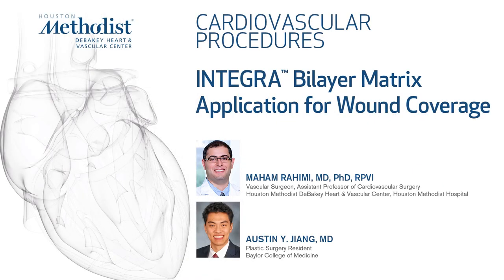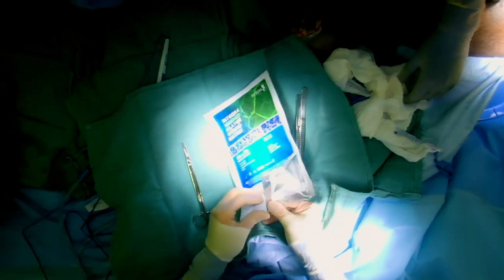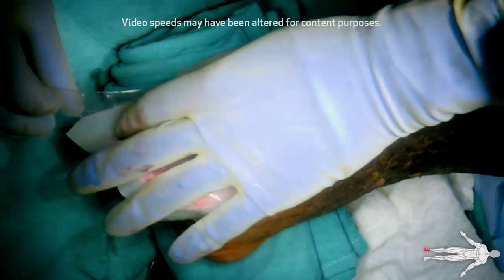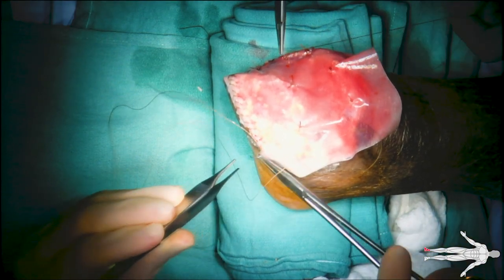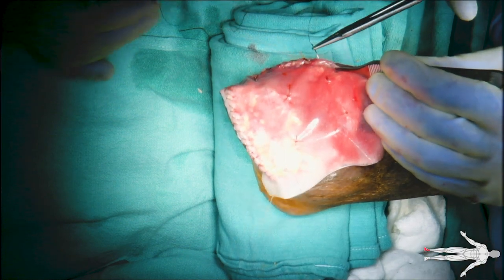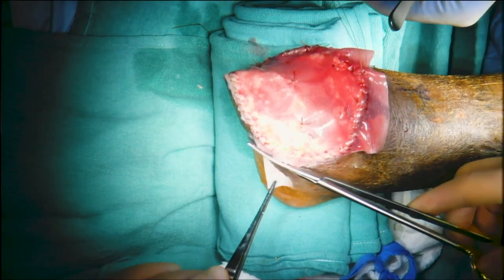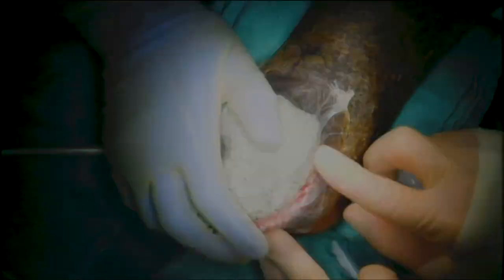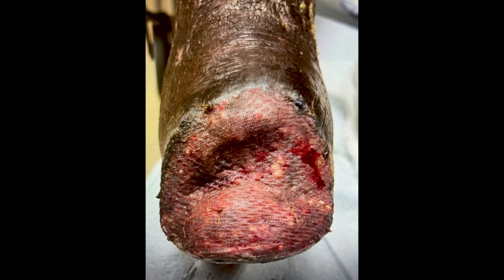INTEGRA™ Bilayer Matrix Application for Wound Coverage (Maham Rahimi, MD, Austin Y. Jiang, MD)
"INTEGRA™ Bilayer Matrix Application for Wound Coverage"

Houston Methodist DeBakey Heart & Vascular Center, presents a cardiovascular procedure featuring Maham Rahimi, MD, and Austin Y. Jiang, MD, as they demonstrate “INTEGRA Bilayer Matrix Application for Wound Coverage".

Surgery: Maham Rahimi, MD, and Austin Y. Jiang, MD
Narration: Austin Y. Jiang, MD